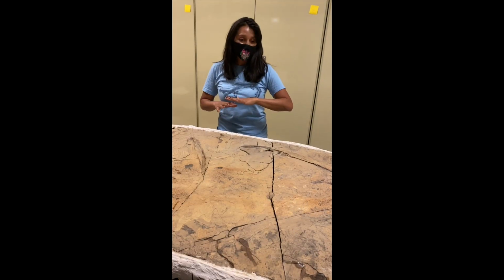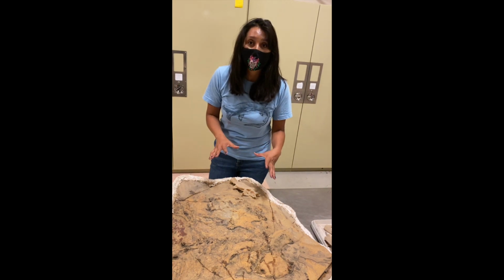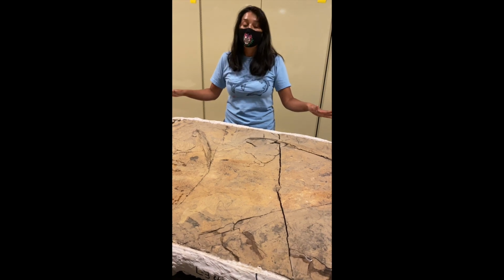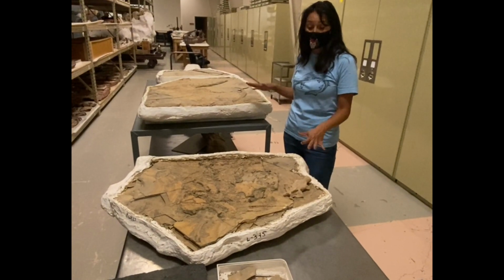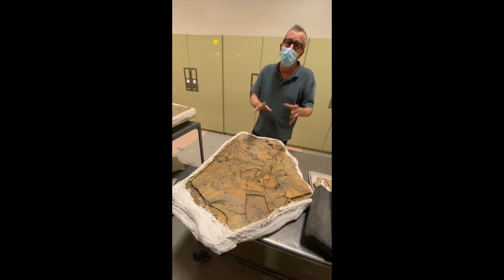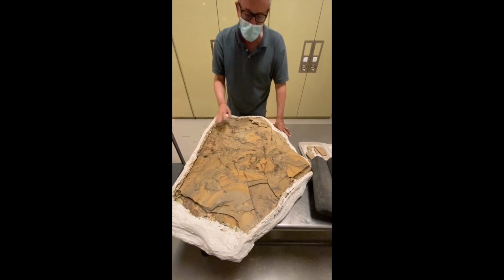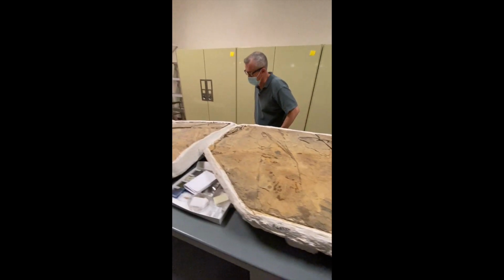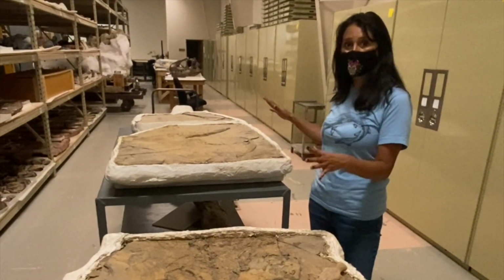Vicky Meets the Godzilla Shark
An unlikely place for some excellent shark science is Albuquerque, New Mexico's Museum of Natural History (NMMNH). Nearby lies the Manzano Mountains, a hotspot for fossil hunting including the Godzilla Shark (Dracopristis hoffmanorum), which the museum carefully excavated. NMMNH paleontologist, Dr. Spencer G. Lucas, did me the honor of a behind the scenes tour of the Godzilla Shark fossil, which I filmed for all of you to see! Be sure to visit the museum and check out this specimen, which is now on display in the public area.